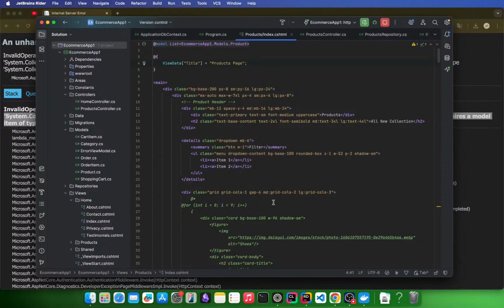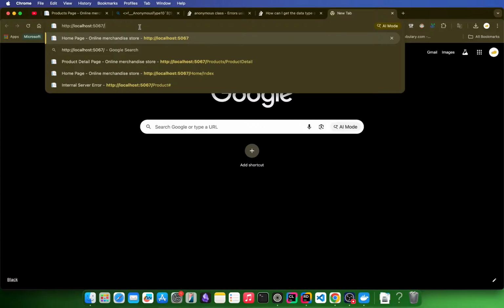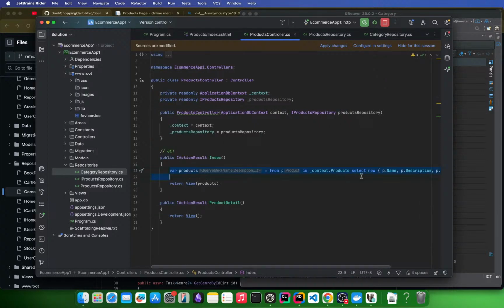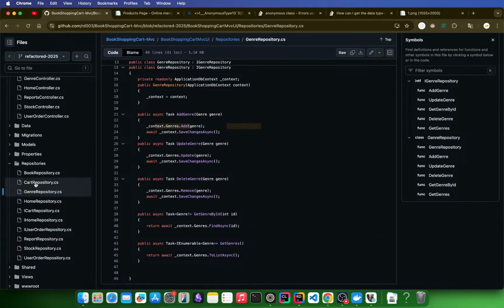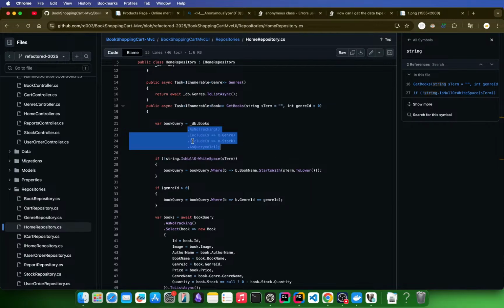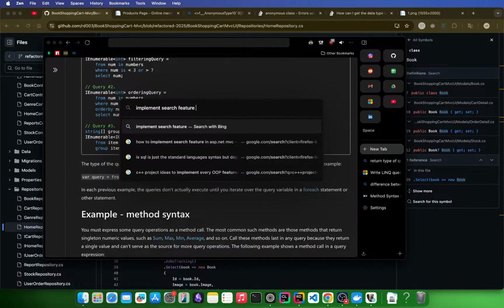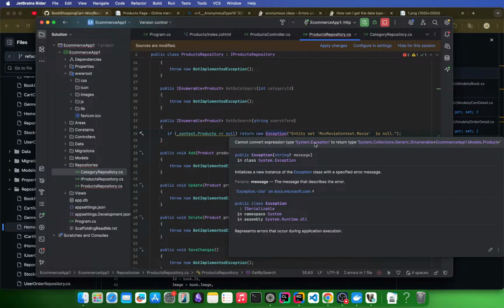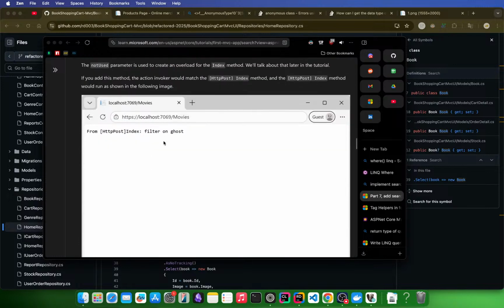LIVE - Build an e-commerce website using ASP.NET Core MVC.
I am trying to build an e-commerce website using ASP.NET Core MVC with no prior knowledge ( i mean i have no idea how to build a web with dotnet because i skipped most of classes. This is part of the finish project of my uni Web development course.